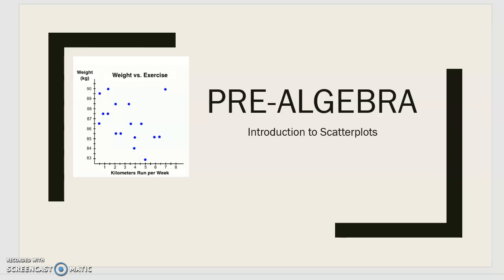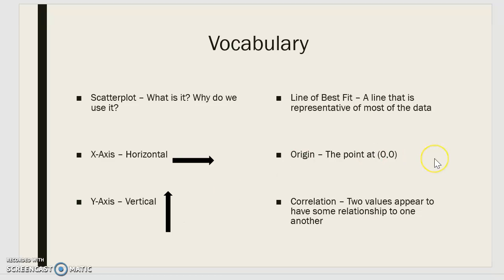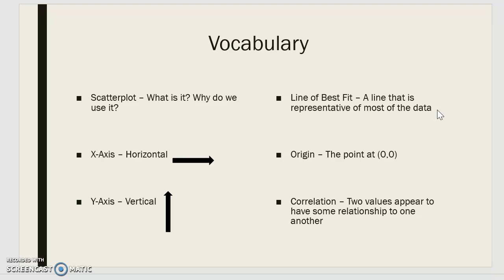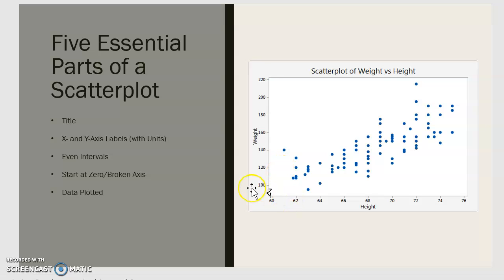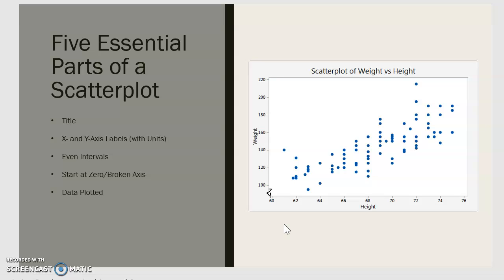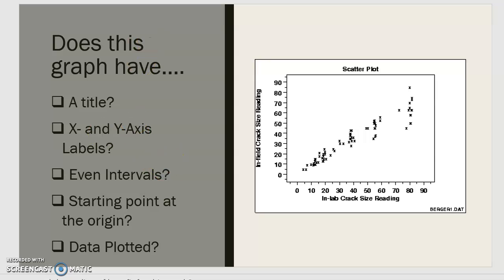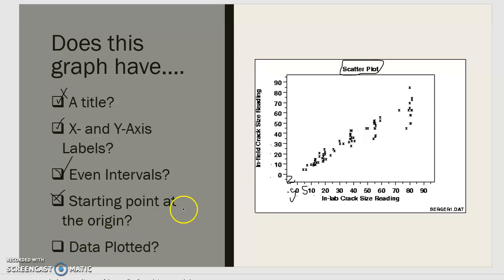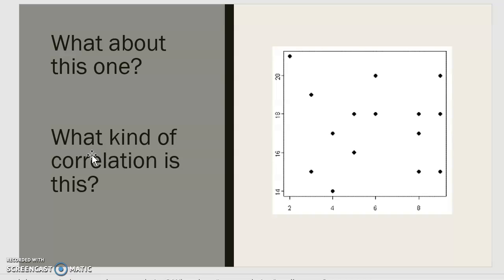Introduction to Scatterplots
A brief introduction to scatterplots with vocabulary and essential parts of a graph.